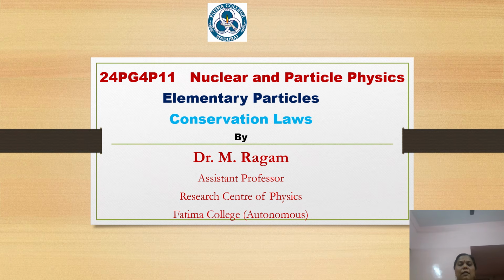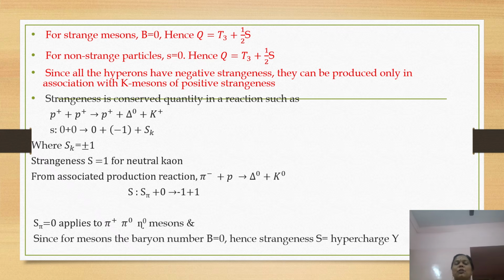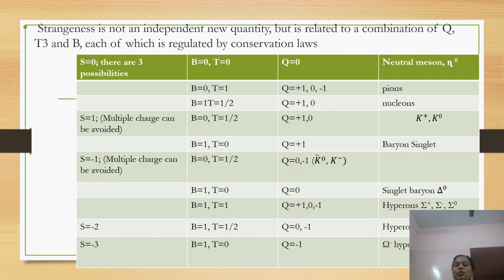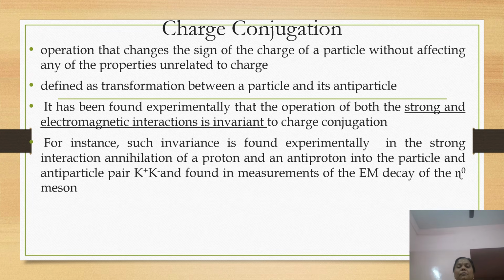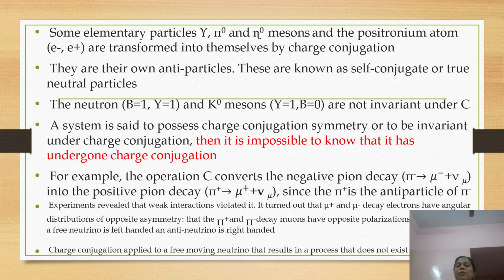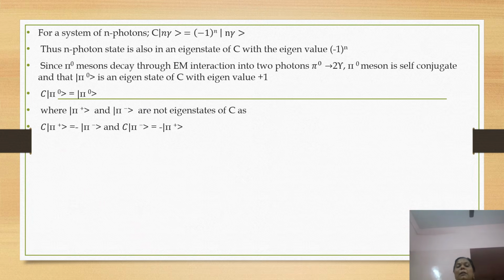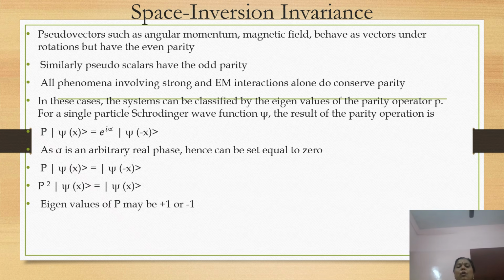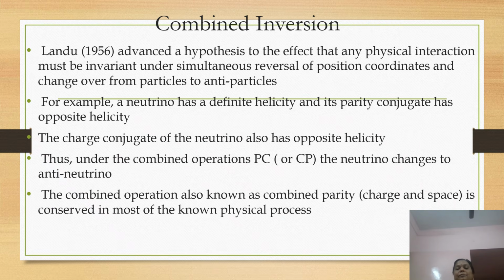Hypercharge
Hypercharge- E-Content